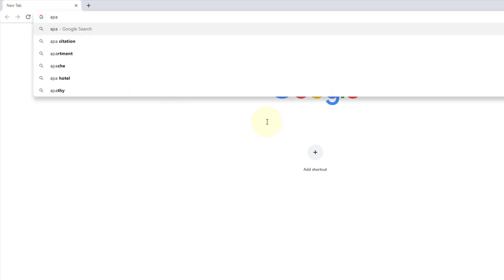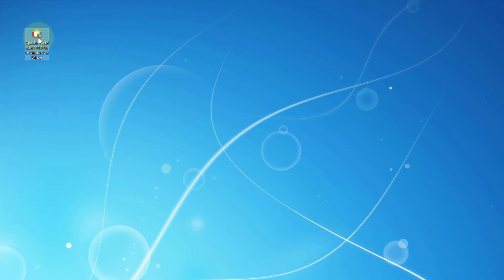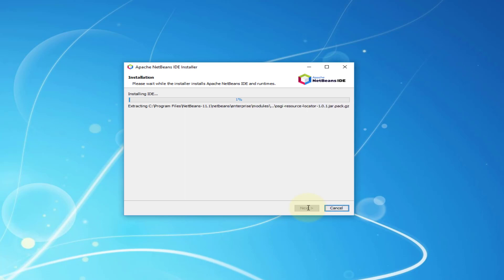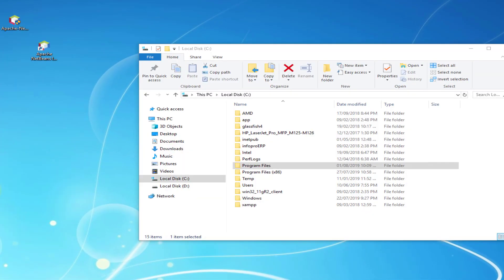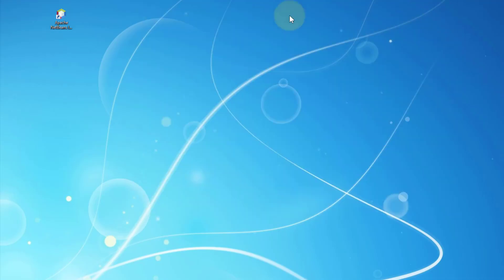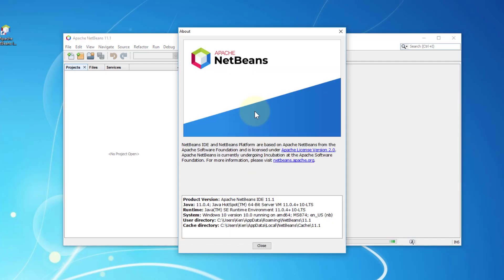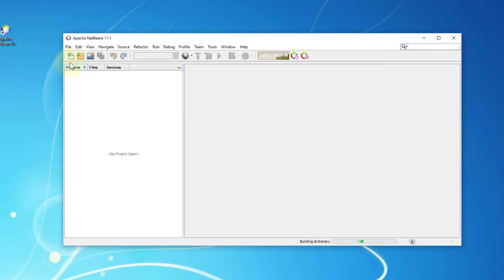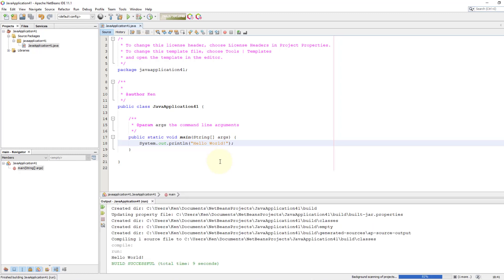How to Install Apache NetBeans 11.1 for JDK 11.0.4 on Windows 10 x64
I assumed that you have already installed the JDK (Java Development Kit) version 11.0.4 LTS.

C:\Program Files\Java\jdk-11.0.4.

1. Install NetBeans IDE 11.1 for JDK 11 or later

You need to unzip the downloaded archive to C:\Program Files.
C:\Program Files\NetBeans-11.1\netbeans

Go to C:\Program Files\NetBeans-11.1\netbeans\bin folder, where you will see the files:
netbeans
netbeans.exe
netbeans64.exe

On 64-bit systems, choose whether you want the shortcut to appear on your Desktop.

Run netbeans64.exe

2. Set Up the Project Start NetBeans IDE.
In the IDE, choose File ... New Project

In the New Project wizard, expand the Java category and select Java Application. Then click Next.

In the Name and Location page of the wizard, type your project name in the Project Name field.
 Click Finish.

3. Add Code to the Generated Source File.
You can add the "Hello World" message to the generated code by replacing the line.

4. Compiling and Running the Program.
Because of the NetBeans IDE's Compile on Save feature, you do not have to manually compile your project in order to run it in the IDE. When you save a Java source file, the IDE automatically